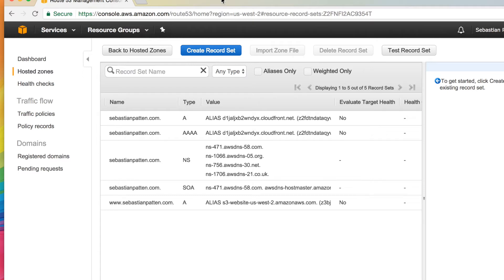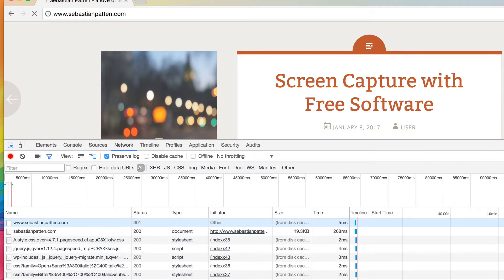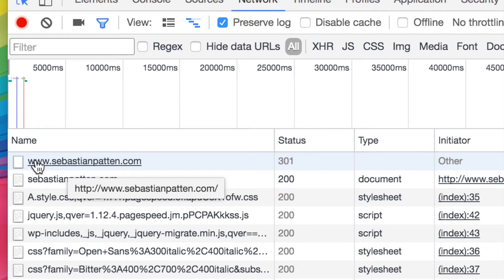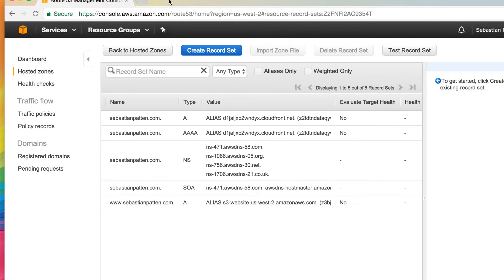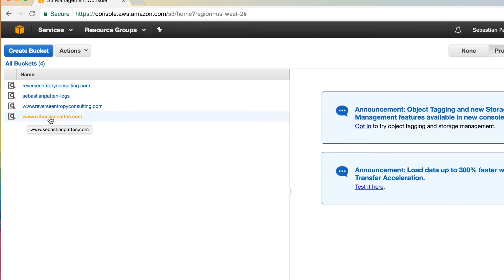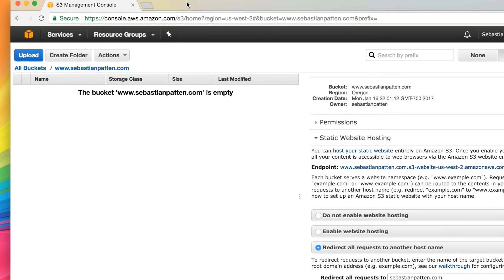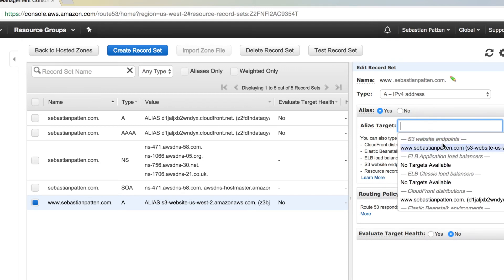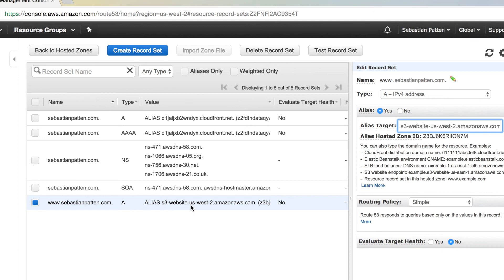301 Redirects from www to non-www in Amazon AWS (Route 53)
Learn how to redirect from www to non-www or from non-www to www in Amazon using Route 53 and S3 buckets.